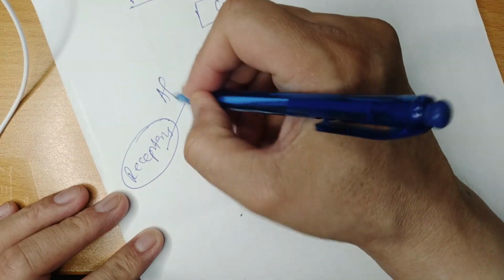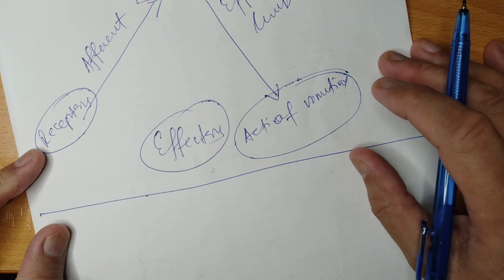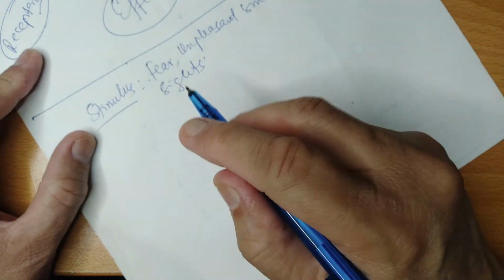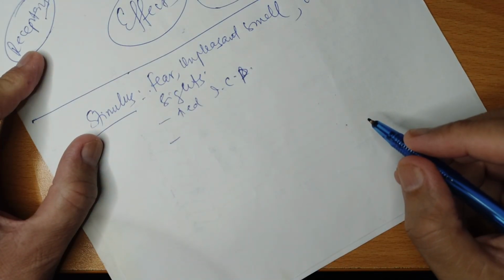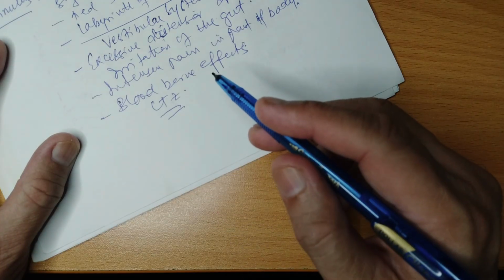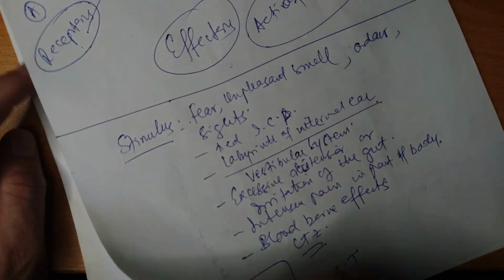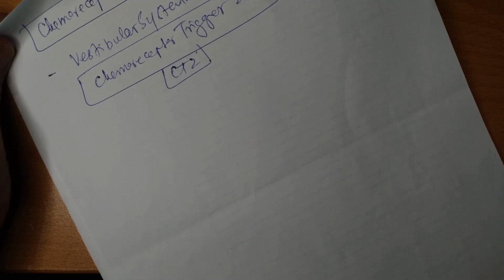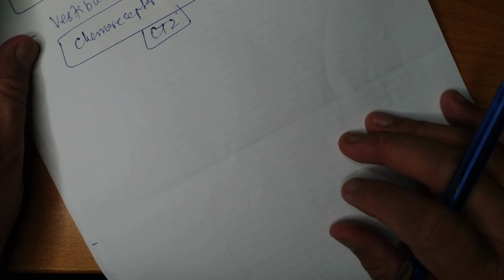The Physiology of Vomiting Reflex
This video clip is about the basic concepts of Physiology of Vomiting Reflex for Undergraduate Students mainly.